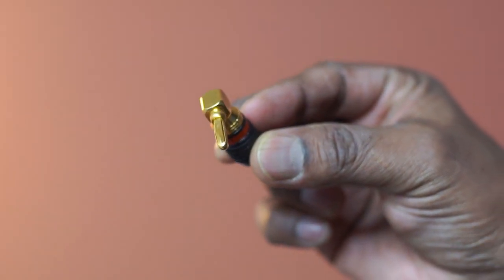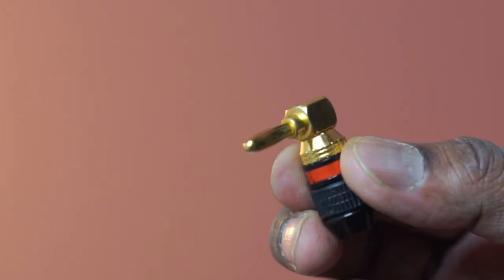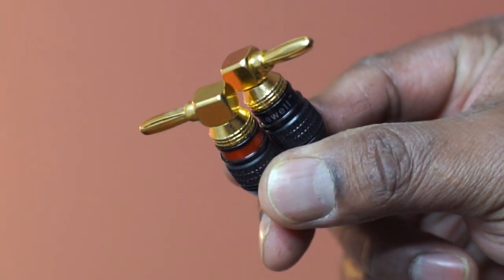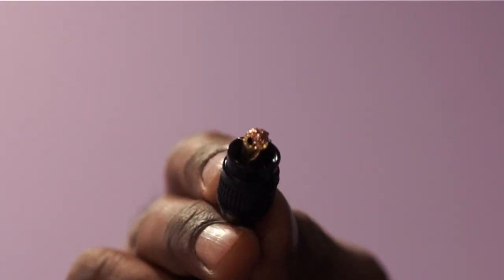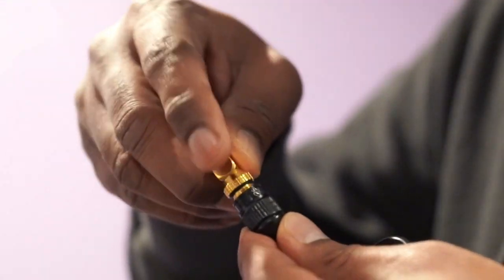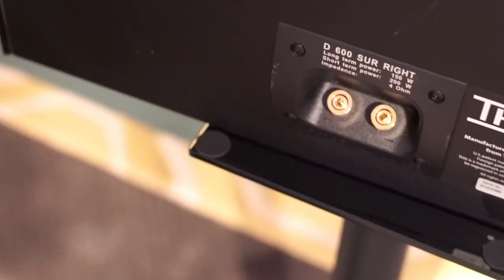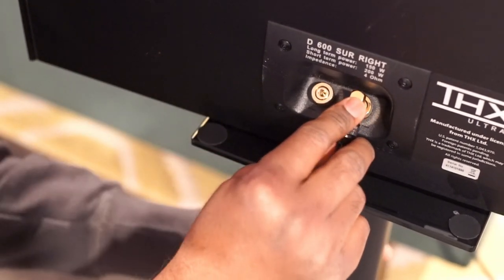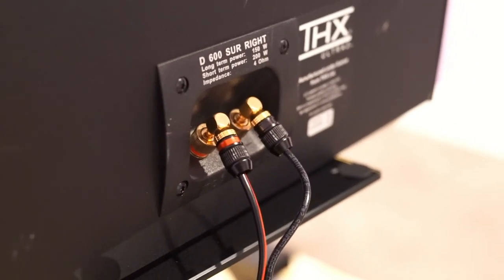An Overview: Sewell Deadbolt Right-Angle Banana Plugs, Quick Connect Gold Plated Speaker Plugs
* commissioned link